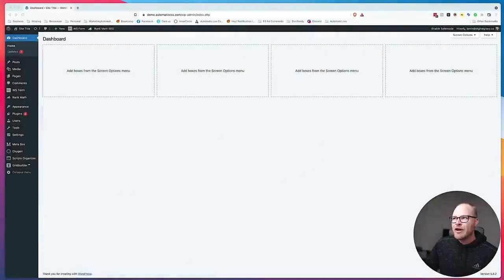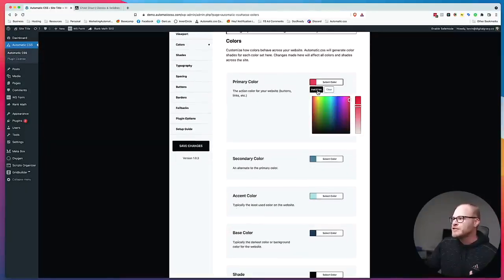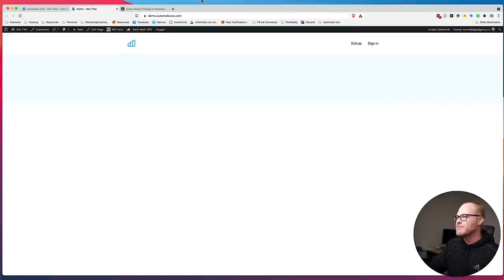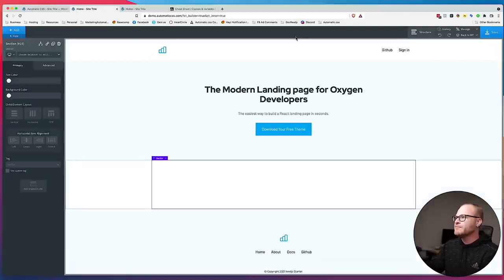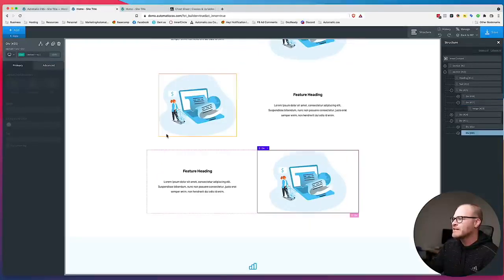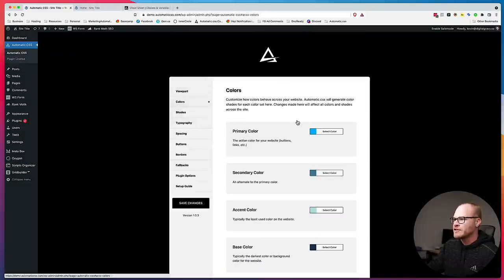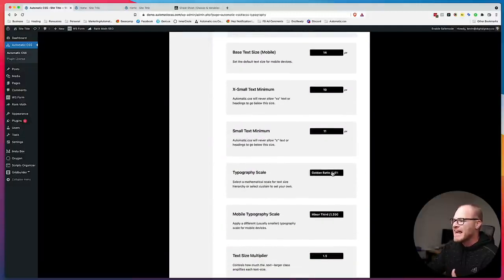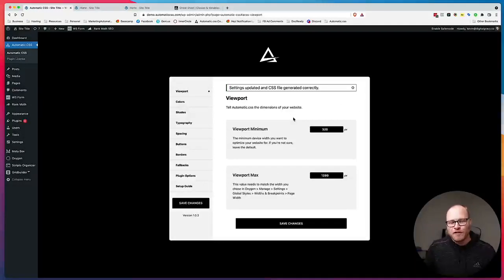How to Setup Automatic.css with Oxygen Builder (Includes Landing Page Tutorial!)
Here's a quick video showing how to setup Automatic.css inside of Oxygen builder.

How is it different and better? Read this

This video only covers about 10% of the system. It's mainly designed to help you set up the system and get to building. There's a full setup guide and user's guide in our private ACSS community.

Over 1000 people have already purchased and started using Automatic.css in just a week. It's here to stay ... and take over.

0:00 Intro
2:08 Oxygen Setup
8:30 Required Plugin Setup
11:07 Building a Simple Landing page
12:38 Creating Primary Template
22:30 Landing Page Hero
27:45 Main Content Section
44:25 Color Changes
47:55 Typography Changes
56:55 Spacing Adjustments
1:00:55 Dual Layer Fallbacks